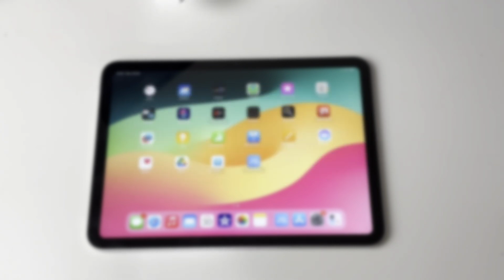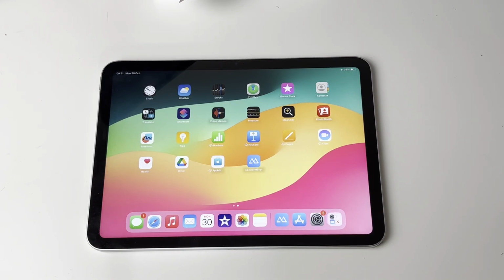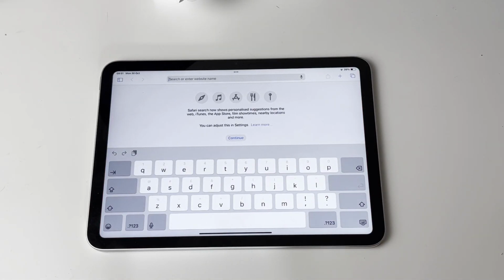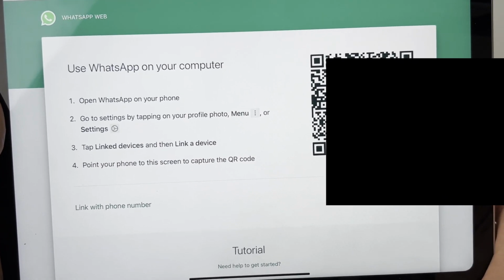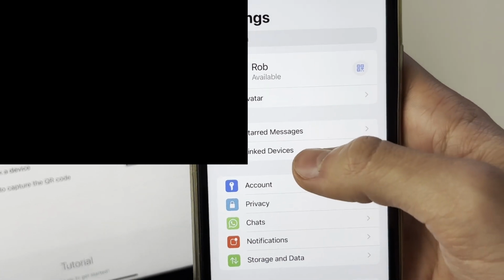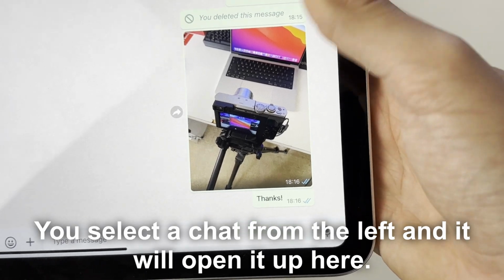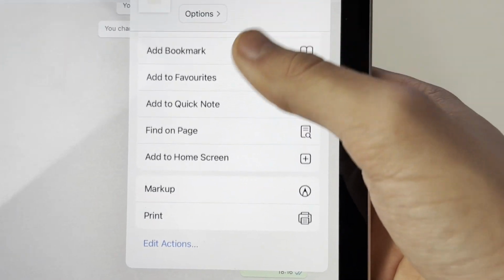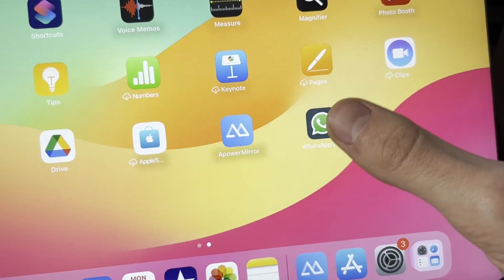How To Use WhatsApp On iPad - Full Guide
Learn how to get and use whatsapp on ipad in this video.

GuideRealm